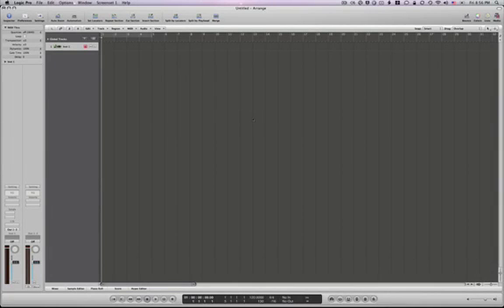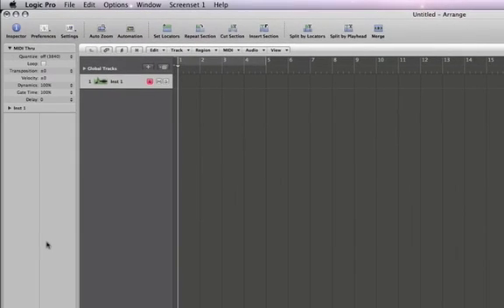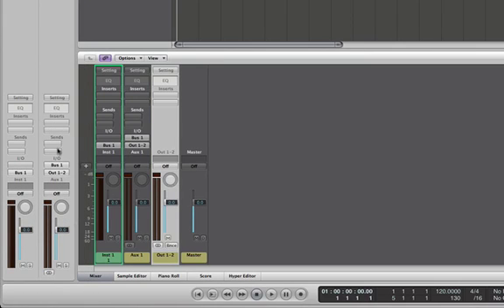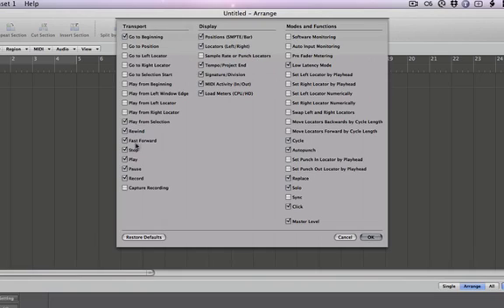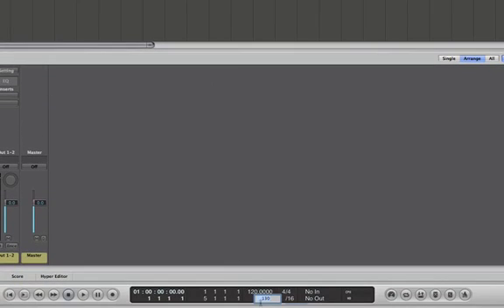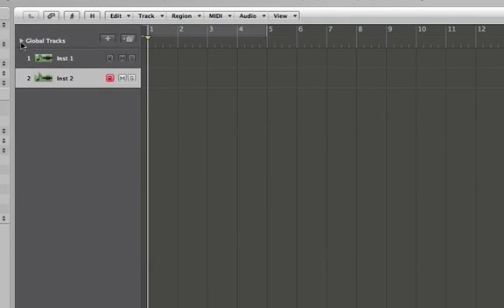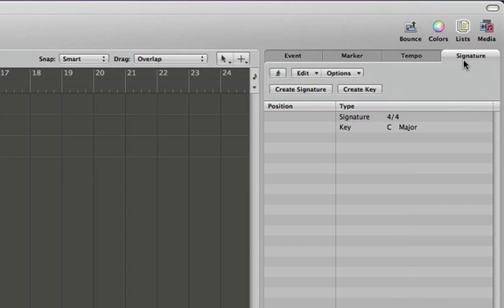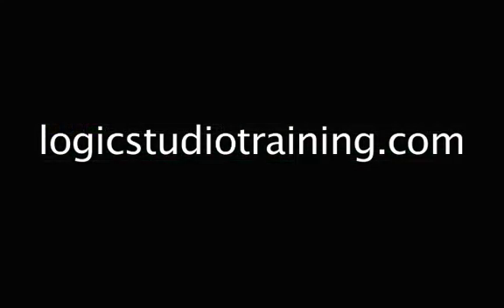Logic Pro Arrange Window Overview [Beginner Guide]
In this Logic Pro Beginner Guide tutorial, you'll explore the main window of logic, the Arrange Window.